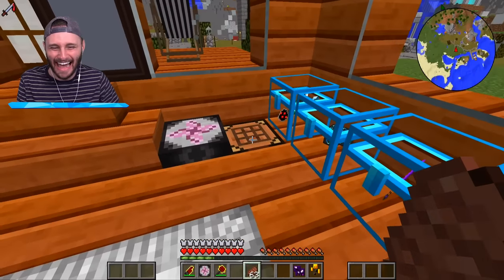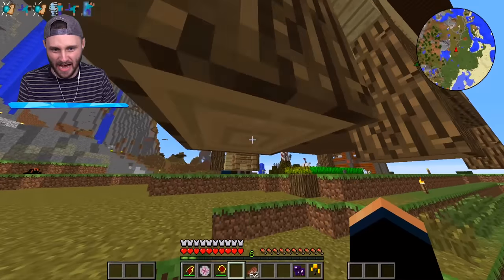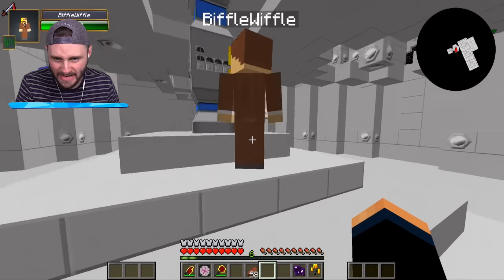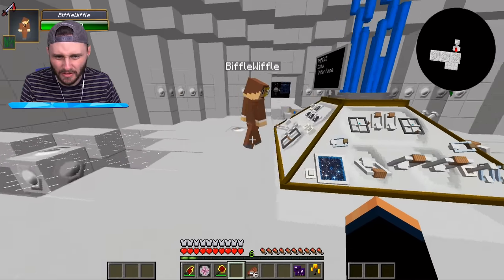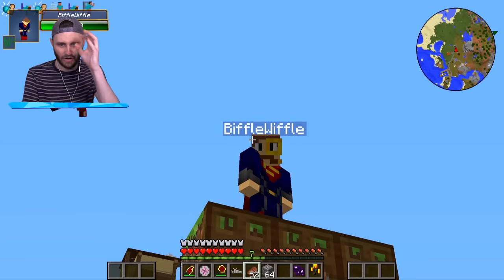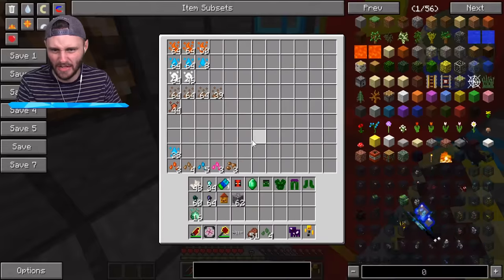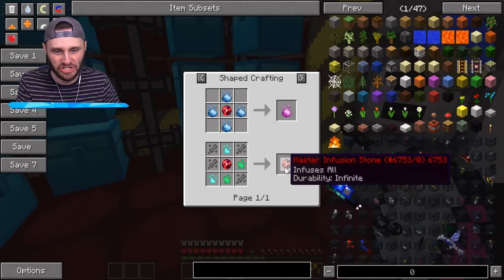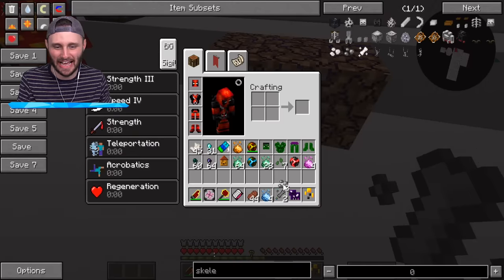FINDING a NEW DIMENSION in CRAZY CRAFT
we start a NEW company in a new dimension in Crazy Craft!

🤖 My Friends! 🤖